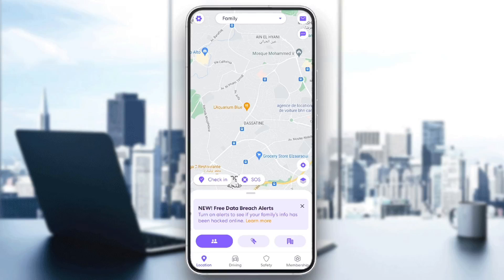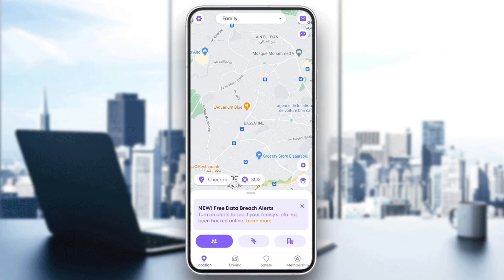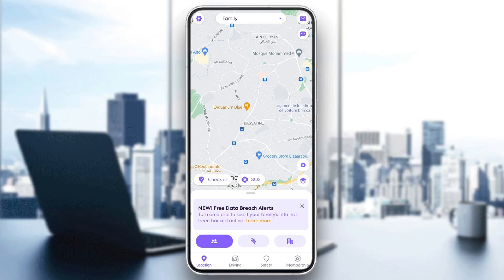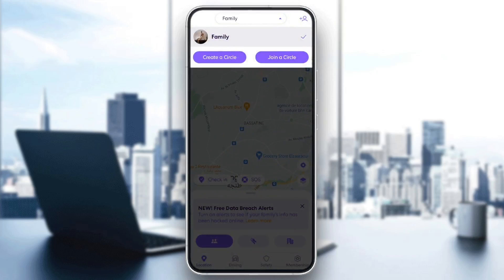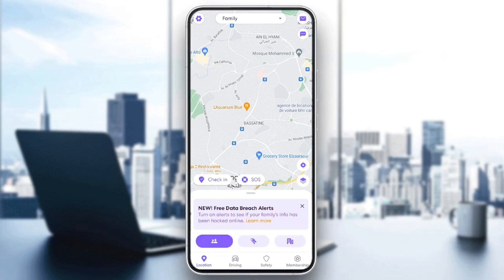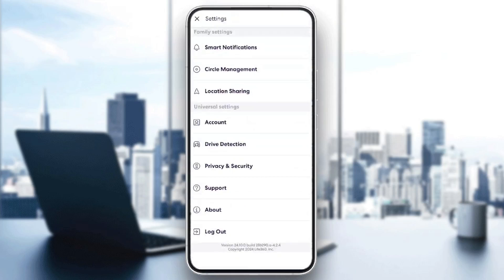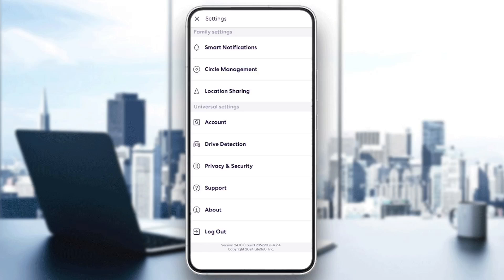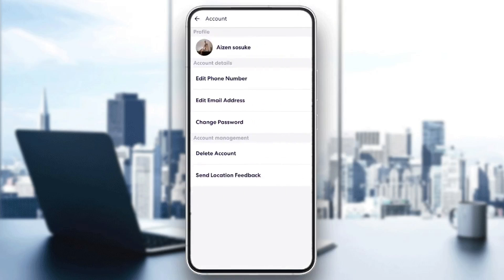How To Delete Life360 History Tutorial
Today we talk about delete life360 history,life360 app,how to delete history on life360,life360 how to delete history,life360 delete history